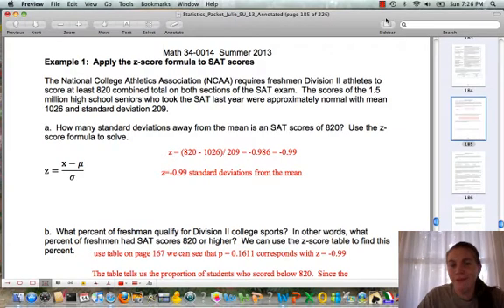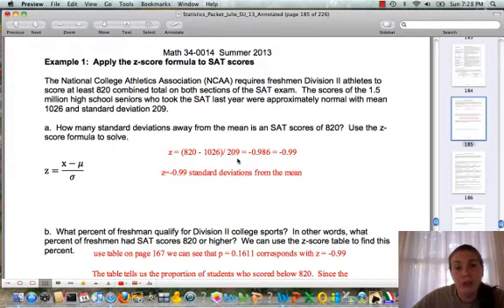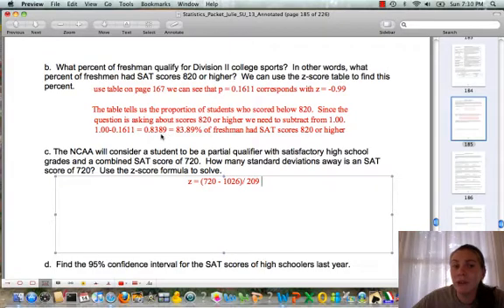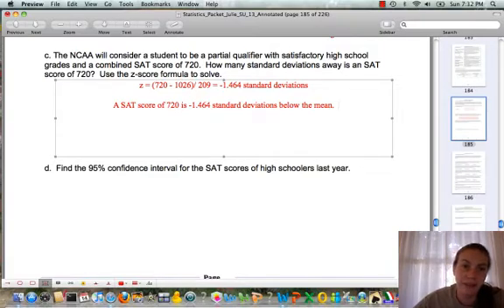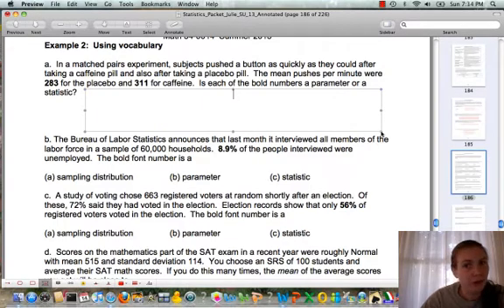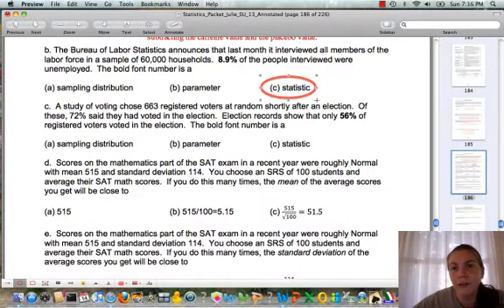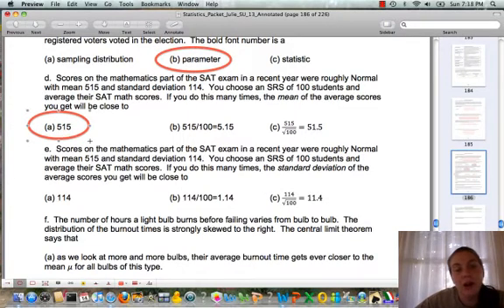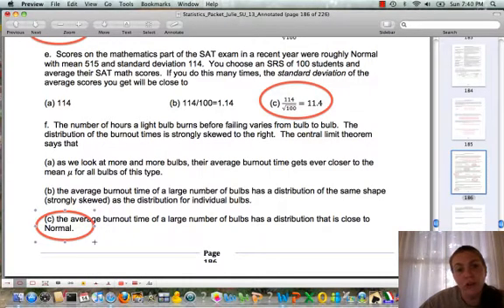Module 10 Examples 1 and 2.mp4